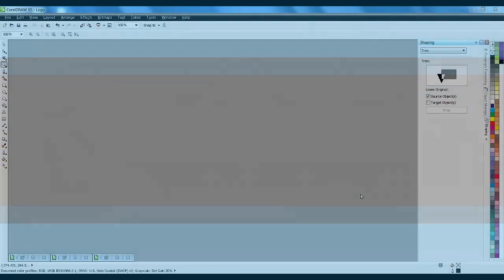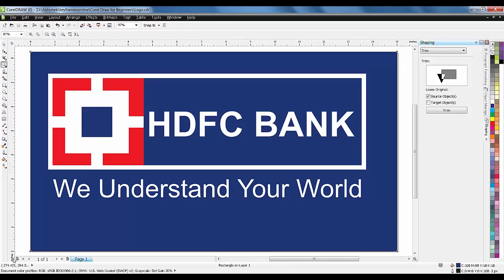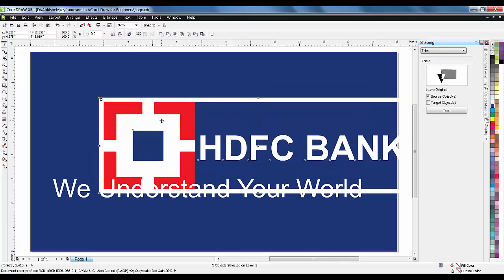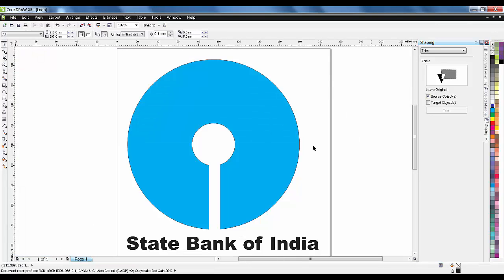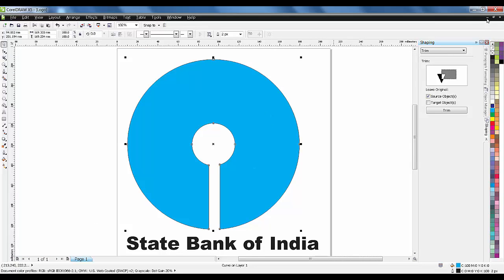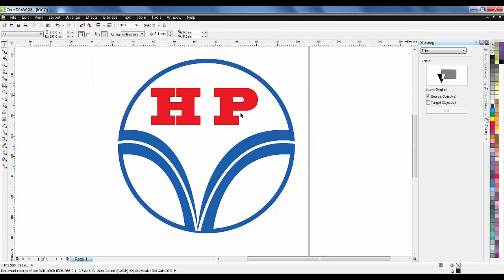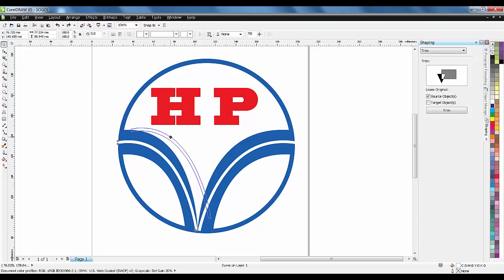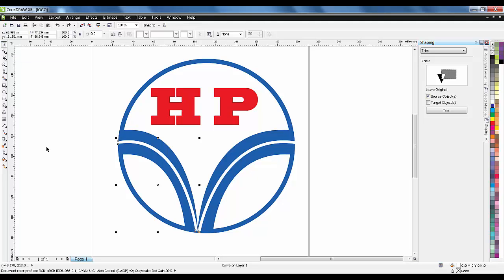Coreldraw tutorial for beginners - Introduction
In this Video,I have explained how make Logos
with the help of Basic Tools in Corel Draw in easy way.
Like Rectangle , Eclipse,Weld,Align & Distribute.
Enjoy Learning.